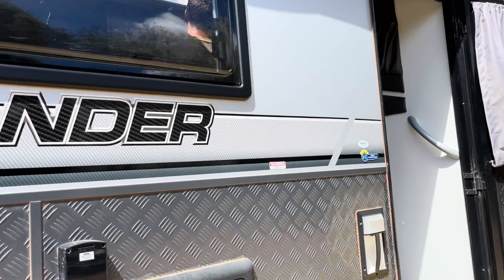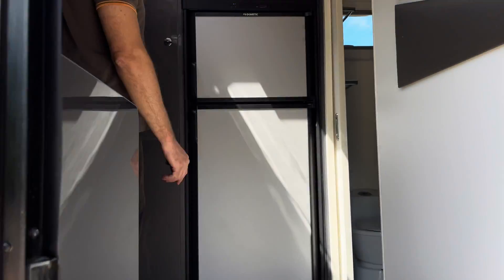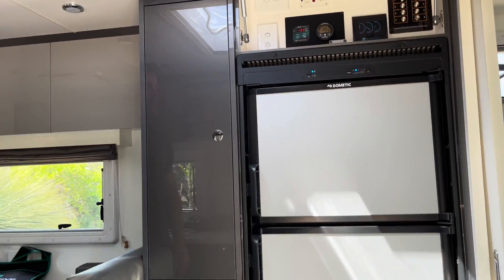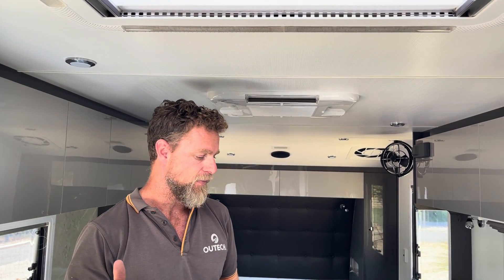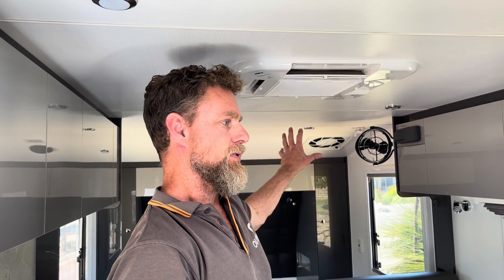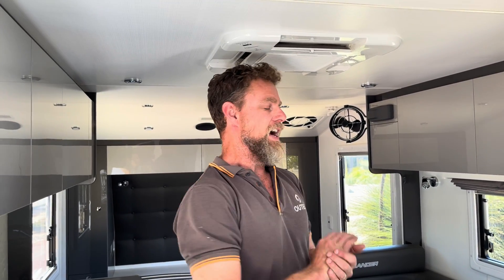Lotus Caravan 2018 - CONSERVATIVE Off-Grid Power Upgrade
Is this one OVERCOOKED?

Are You Wondering what you need to stay off-grid and what it might look like?

In this Lotus caravan we installed a conservative off-grid caravan power system; specifically designed with a future upgrade in mind

NO… this is not a huge system like others we’ve built, BUT YES… this system has the capability to power 240v appliances off the grid.

This video is all about a CONSERVATIVE off-grid lithium battery caravan power system in a LOTUS CARAVAN!!

👉Why we REMOVED the existing 4 solar panels
👉Can the system power a hair dryer, microwave, coffee machine?
👉What size BATTERY did we install?
👉How to run an (older model) air-conditioner off-grid?